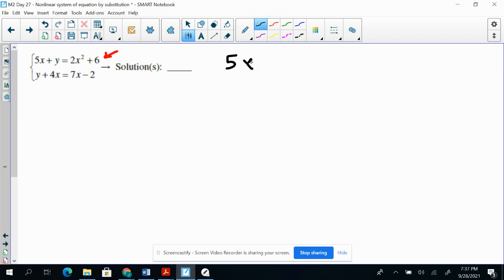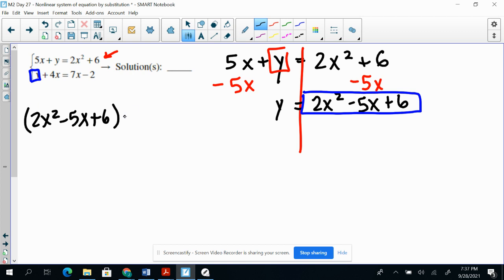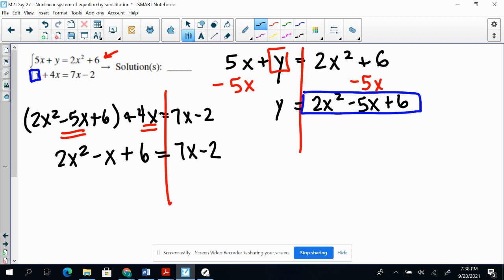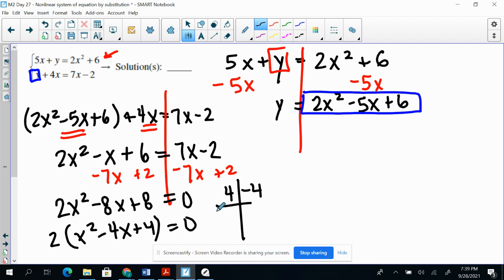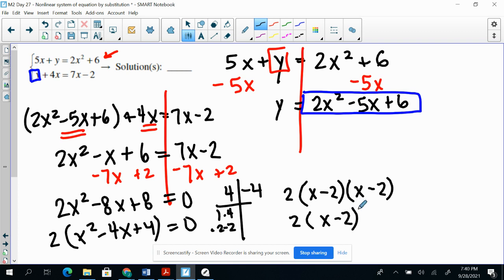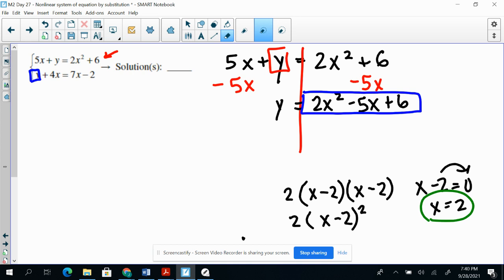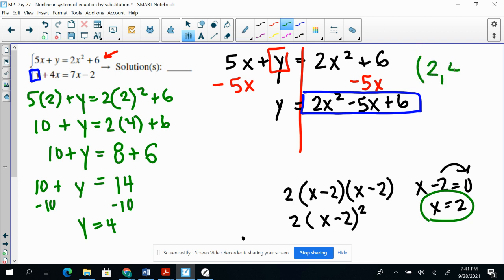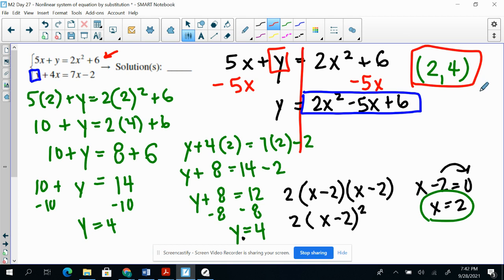Solving Nonlinear systems by substitution - M2 #10